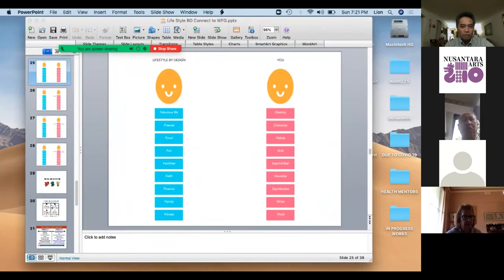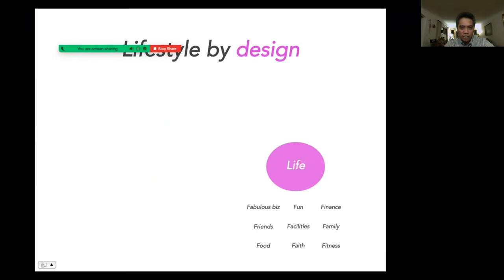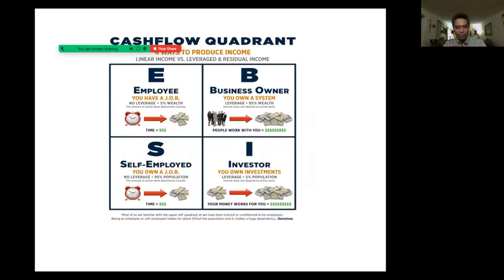Joko Sutrisno: "The 6 Steps to Success in gamelan and in life" Gamelan Masters Guest Lecture #38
Based on Joko Sutrisno's experience teaching gamelan for many years in Minneapolis, he has devised 6 steps to learn and make gamelan music. These Steps however can be applied to other areas in life to make your dreams come true in other areas such as finance, health, and relationships. Joko will talk about this concept and practical philosophy that is his guide to success.